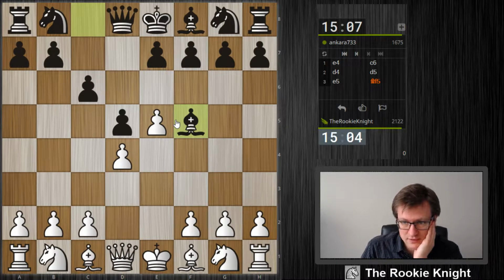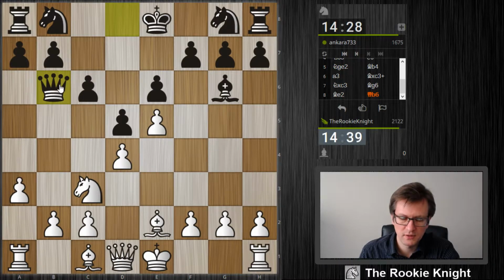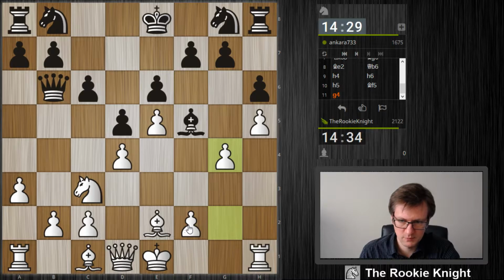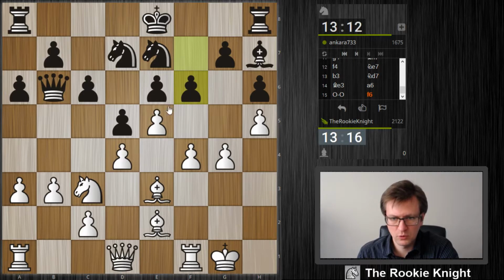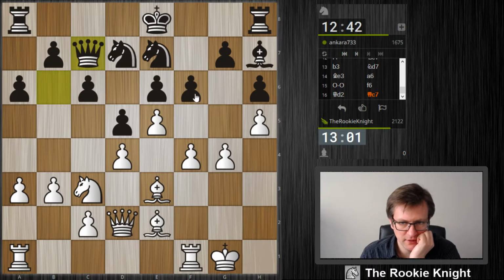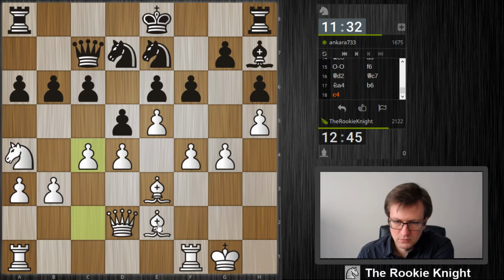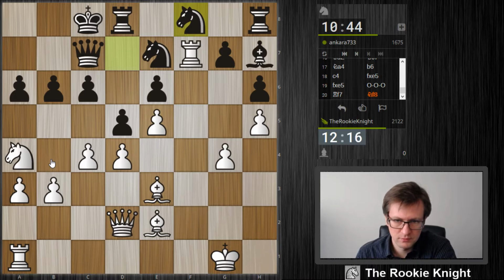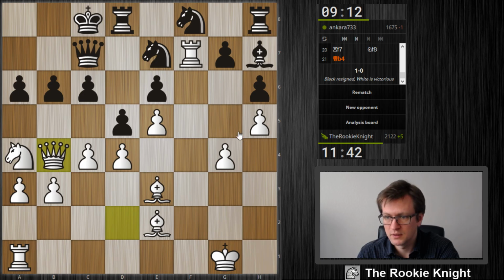Rapid Chess #19 vs. ankara733 - Caro-Kann, Advanced Variation